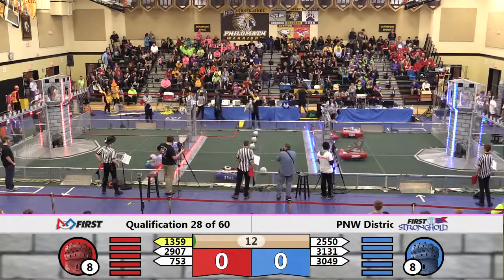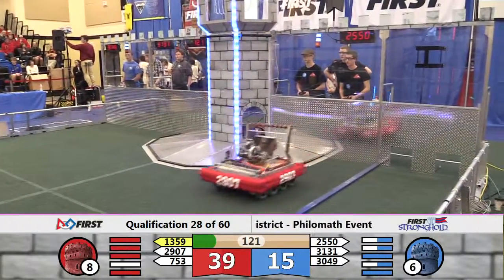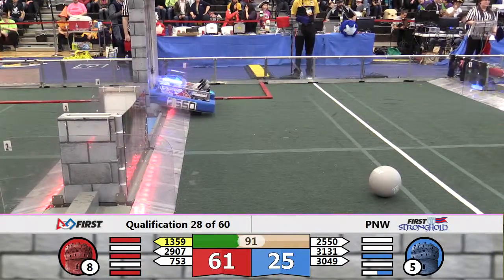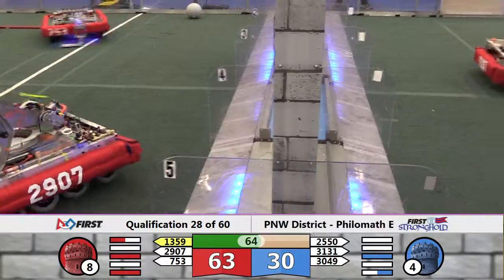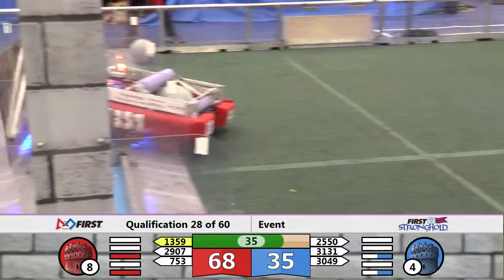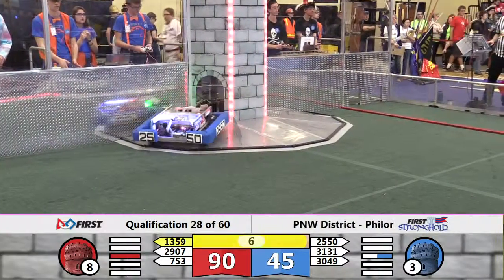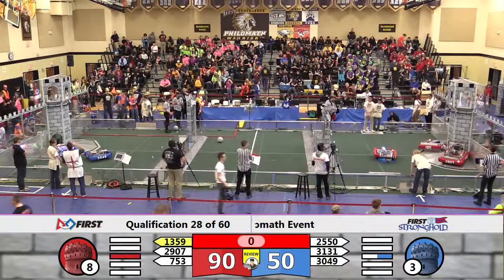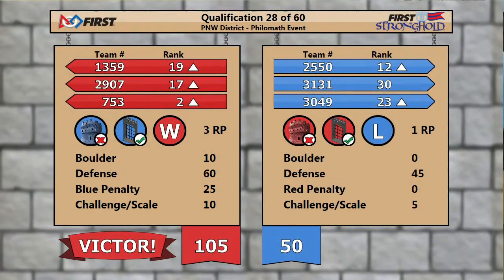2016 PNW FRC Philomath District Event Qualifying Match 28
Qualifying Match 28
The audience chosen defense for the set of matches is the Sally Port.

Footage of the 2016 PNW District FRC Philomath Event is courtesy the FIRST Washington Media Crew.